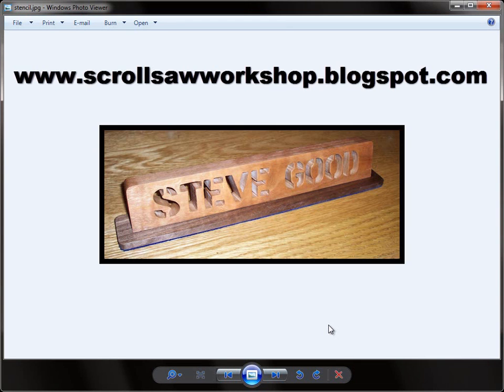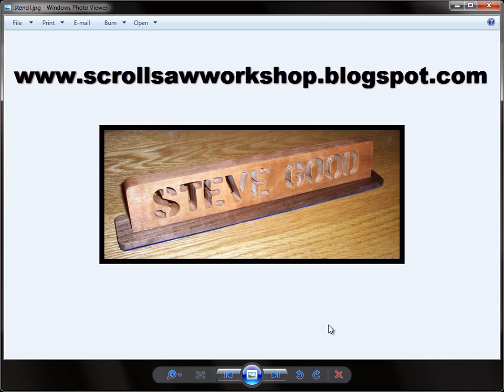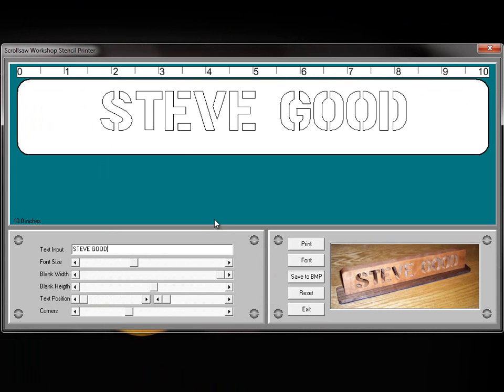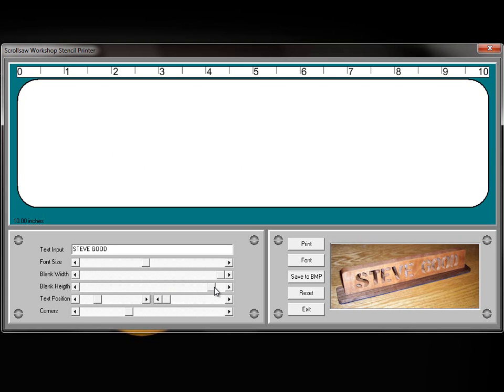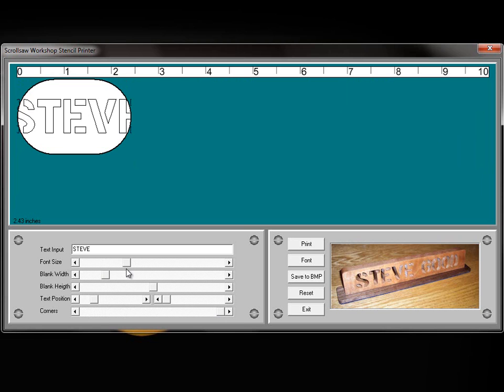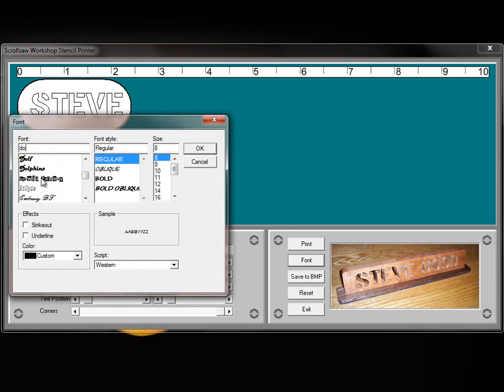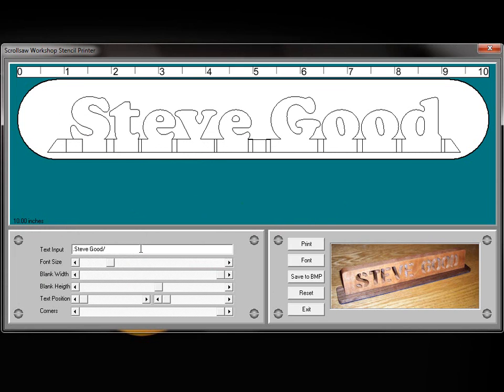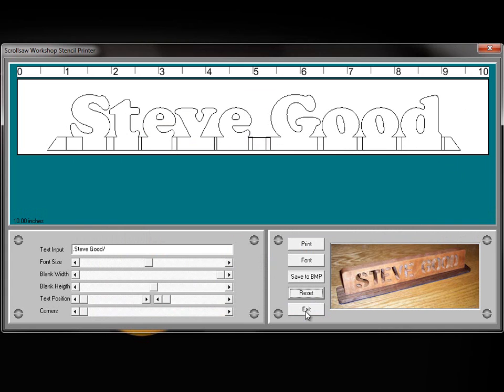Desk Name Plate Pattern Maker